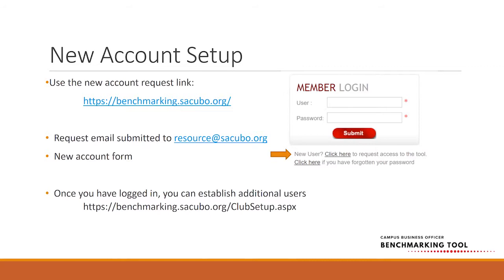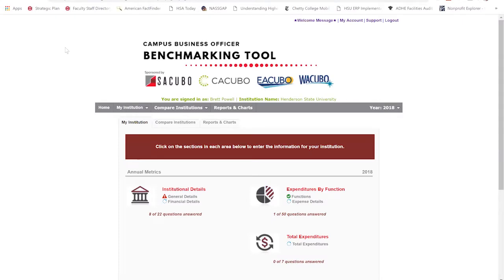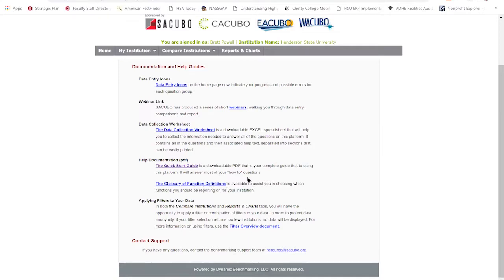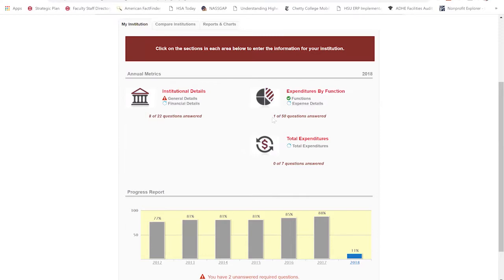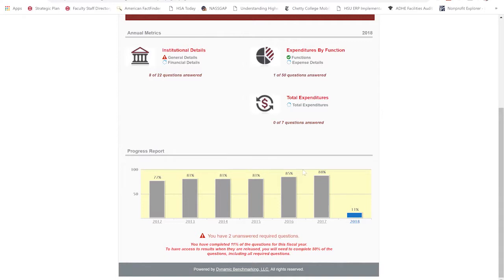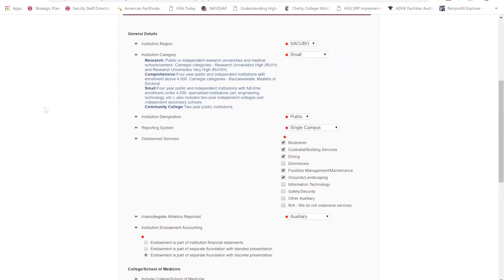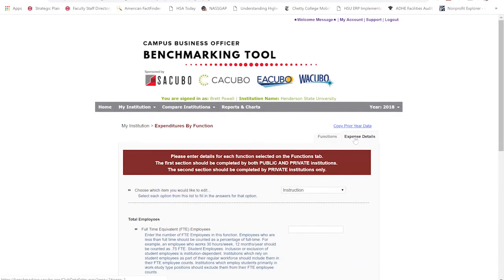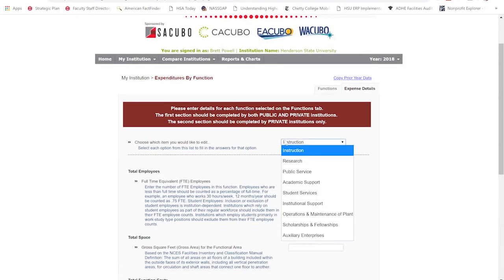Campus Business Officer Benchmarking Tool - Data Entry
The Campus Business Officer Benchmarking Tool is available to members of SACUBO, CACUBO, EACUBO, and WACUBO to provide members with better reporting and analytics.  This portion of the webinar demonstrates the simple data entry process for the benchmarking tool.